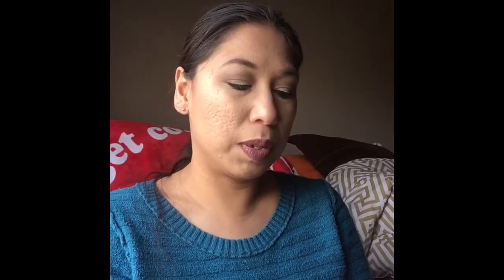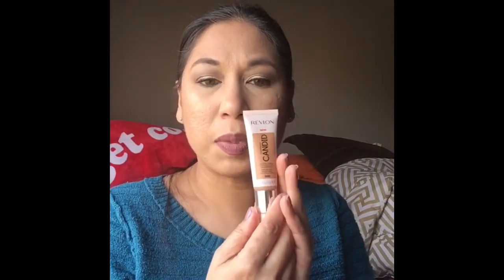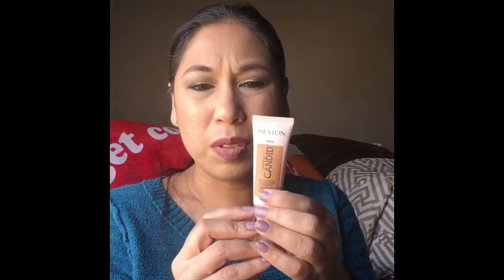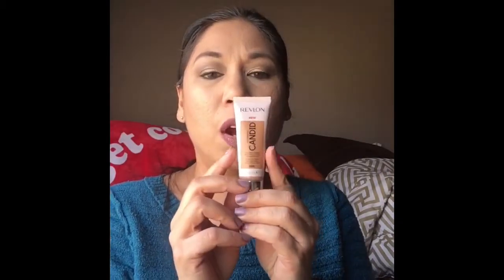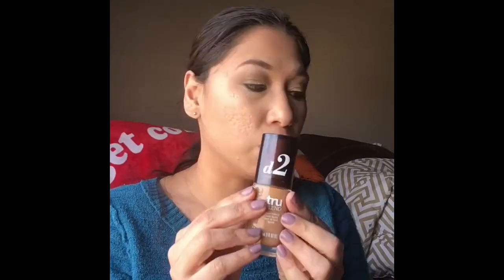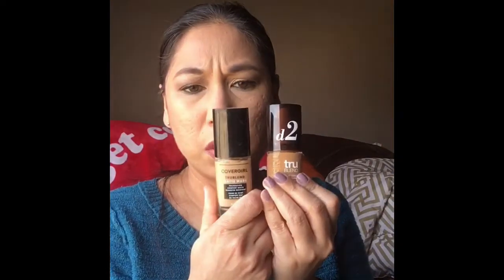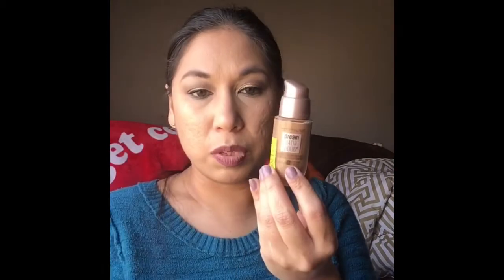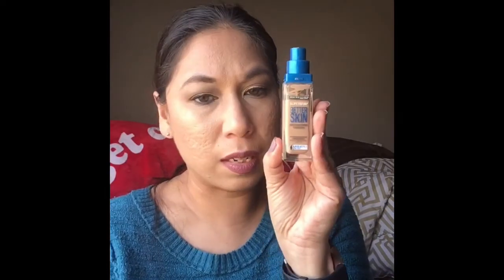My Foundation inventory - Part 1 of my Makeup Collection series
Here’s the first of my collection series ... here’s all the foundations I own.. I will like to use up about 4-5 out of this collection for this year! I will do a recap at the end of the year with an update!